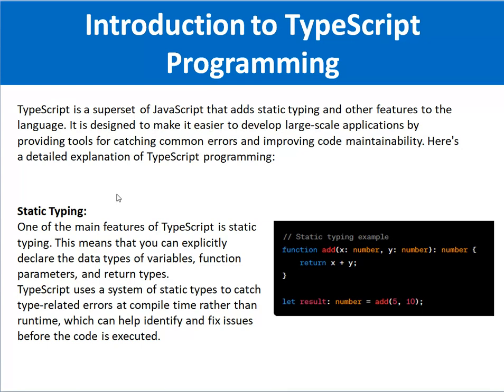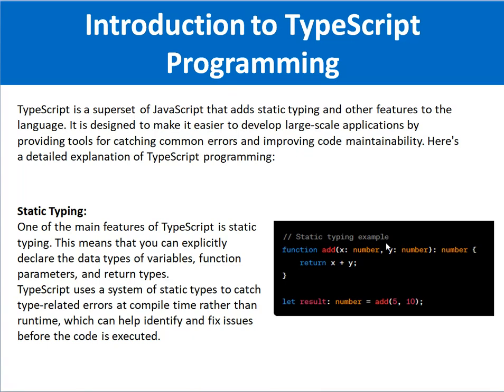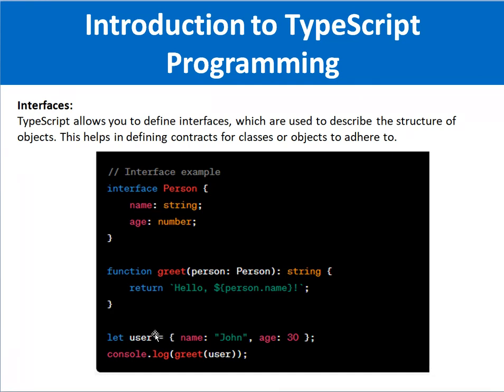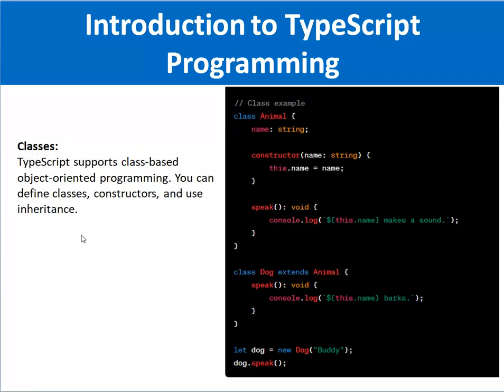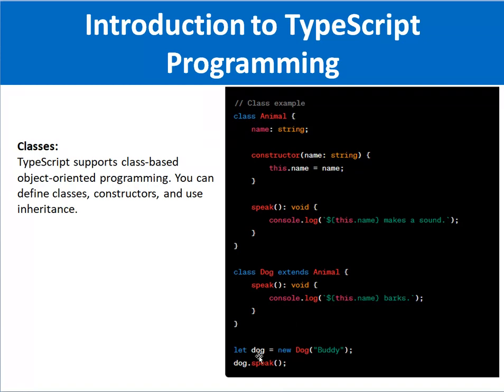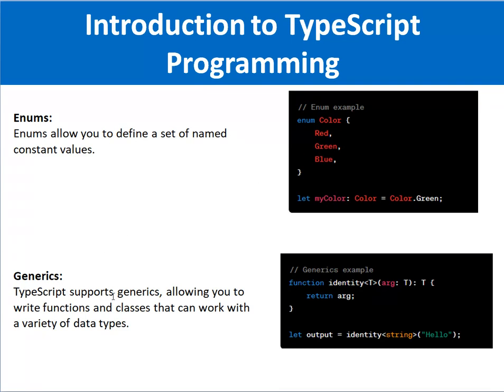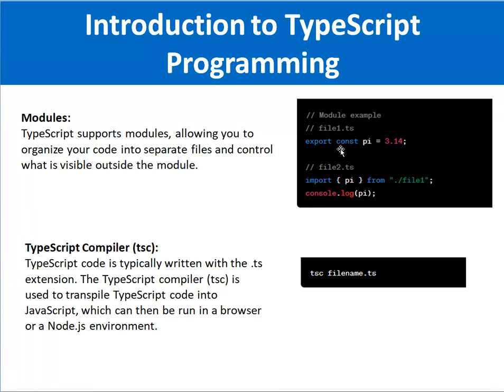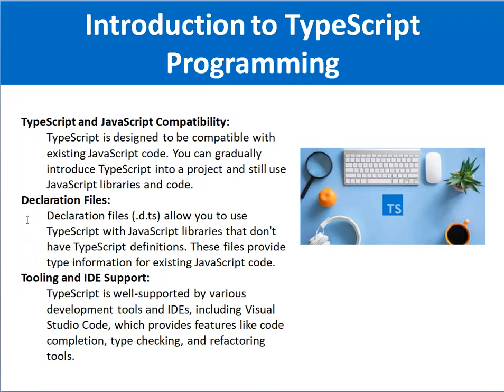Introduction to TypeScript Programming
TypeScript is a superset of JavaScript that adds static typing and other features to the language. It is designed to make it easier to develop large-scale applications by providing tools for catching common errors and improving code maintainability